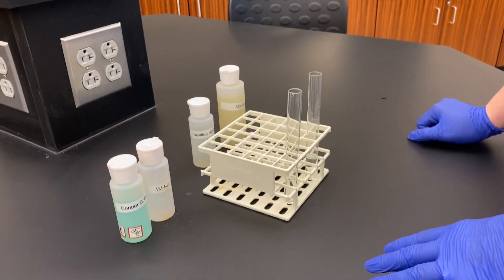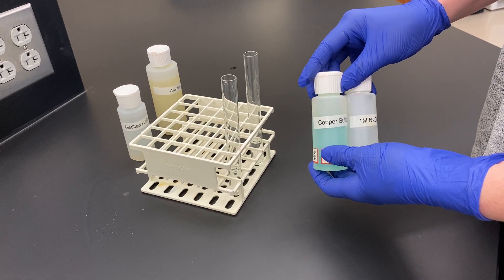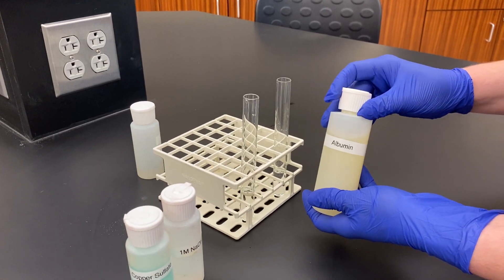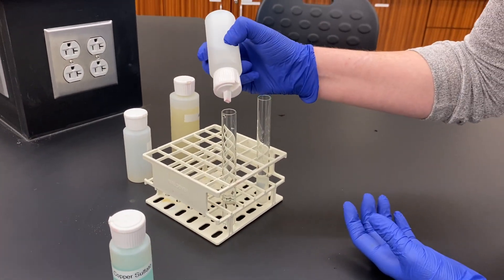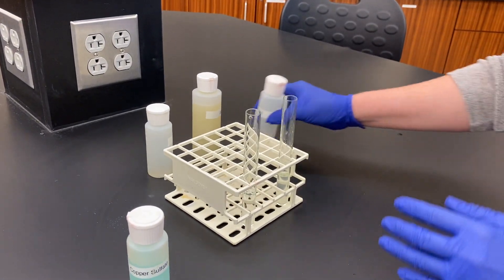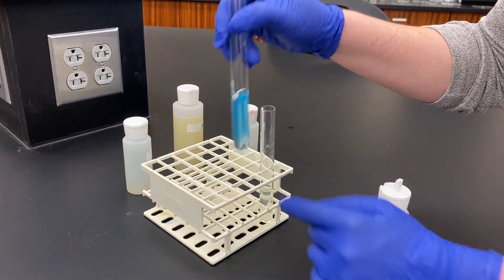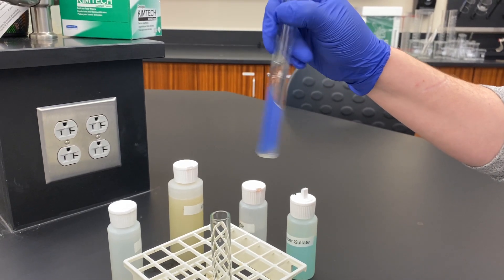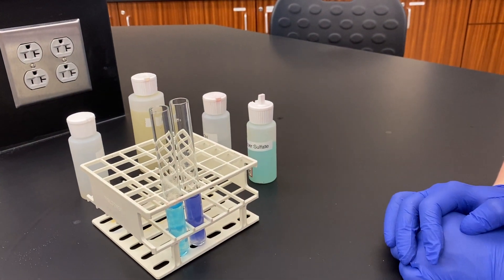Protein Test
BIOL 100: Food Lab Control Tests